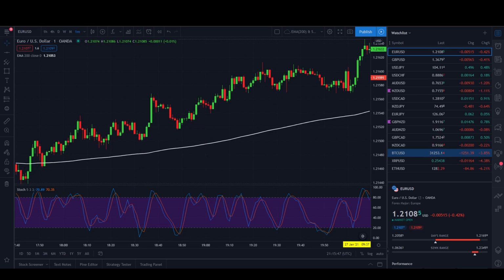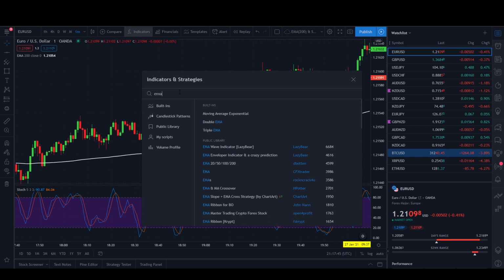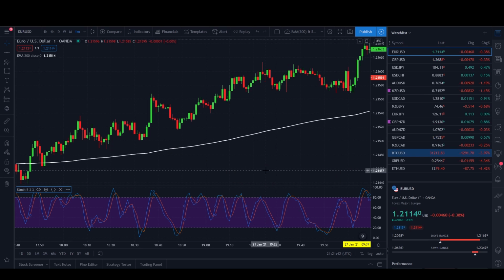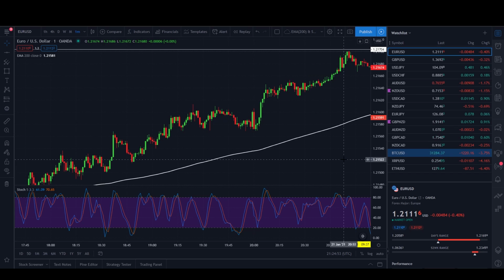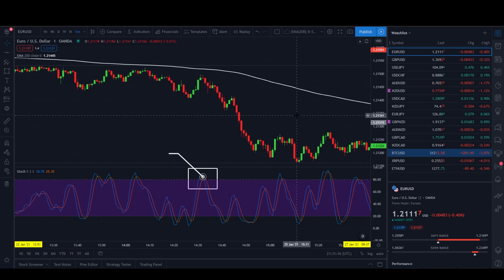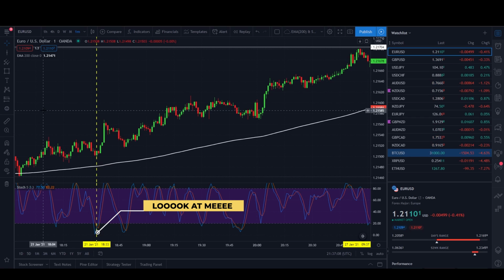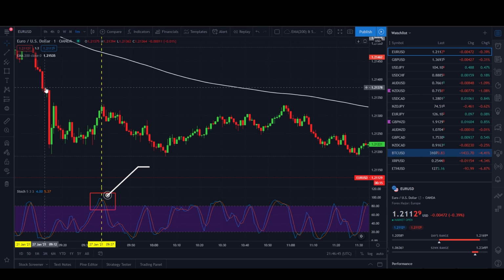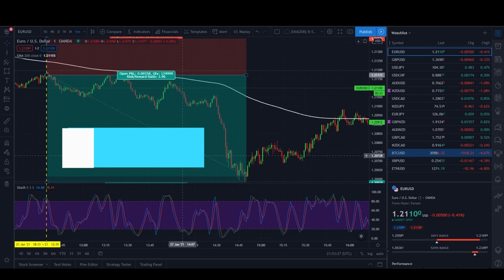An Incredibly Easy 1-Minute Forex Scalping Strategy | 2024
In today's video, I will share an incredibly simple and beginner-friendly strategy for scalping the forex market in a 1-minute time frame. By harnessing the power of the Exponential Moving Average (EMA) indicator and Stochastic, you'll gain the tools to achieve consistent wins using this easy-to-follow strategy.

Scalping the forex market requires a nimble and precise approach, and this strategy is designed to help you succeed every time. With step-by-step guidance, I will walk you through the entire process, ensuring you grasp the methodology and can implement it effectively.